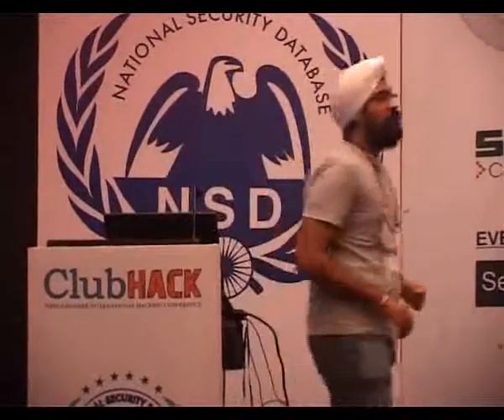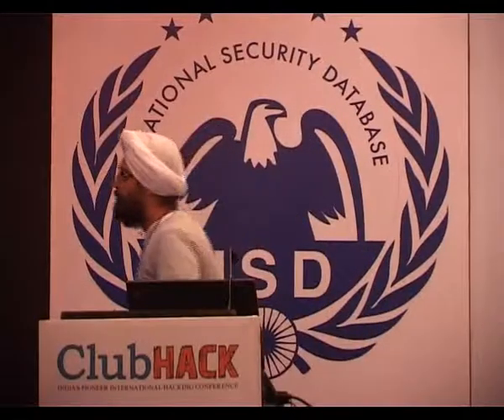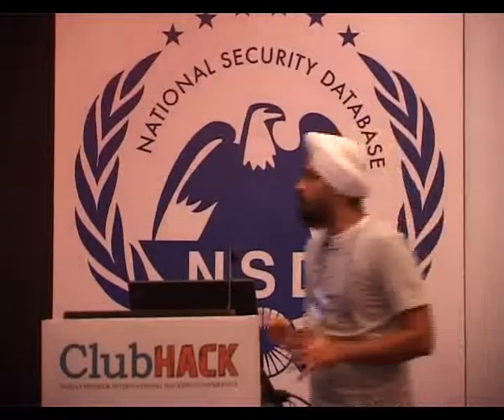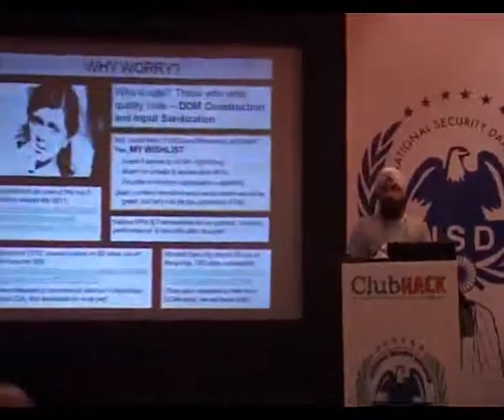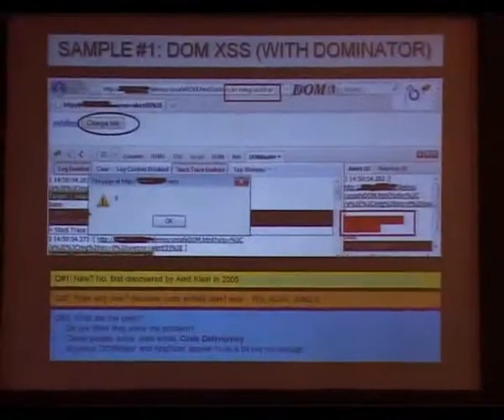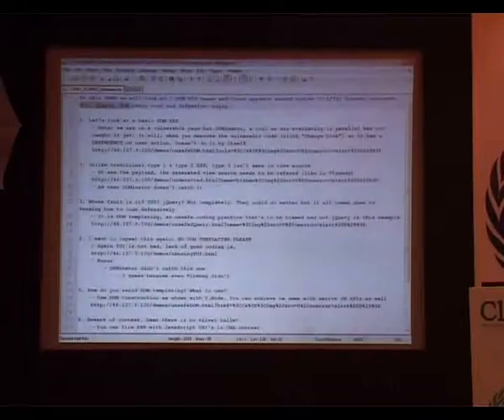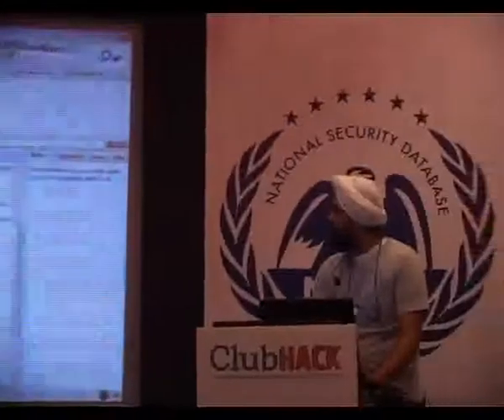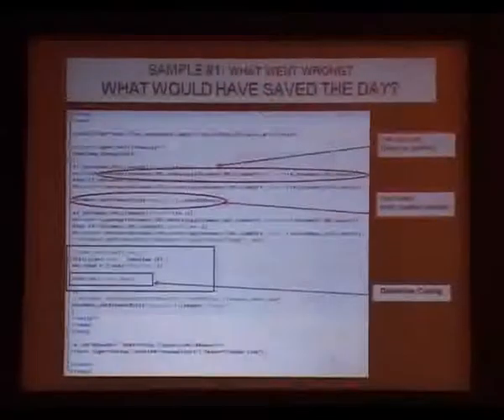DOM XSS - Encounters of the 3rd Kind - Part 1 - ClubHack 2011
ClubHack 2011 Hacking and Security Conference
Speaker: Bishan Singh Kochher
Talk: DOM XSS - Encounters of the 3rd Kind